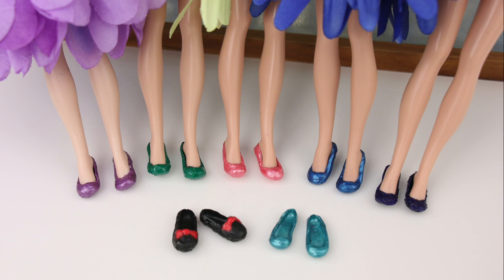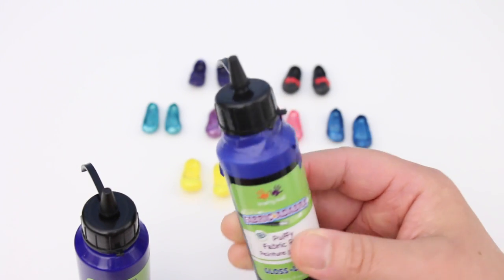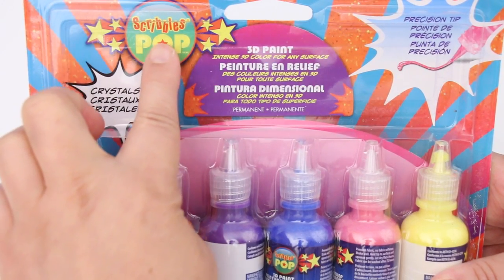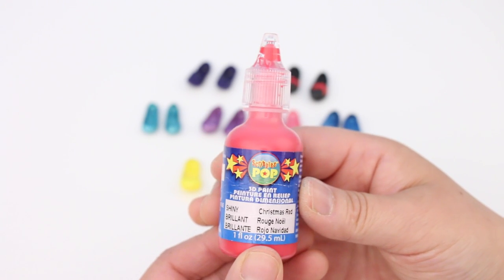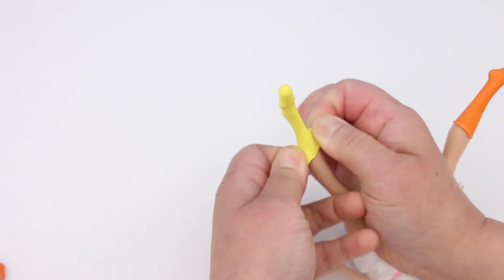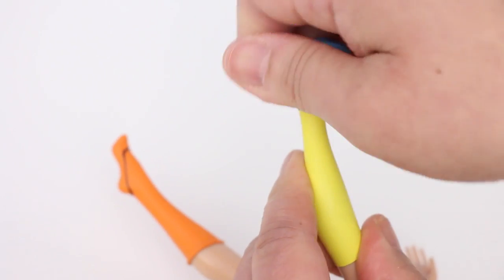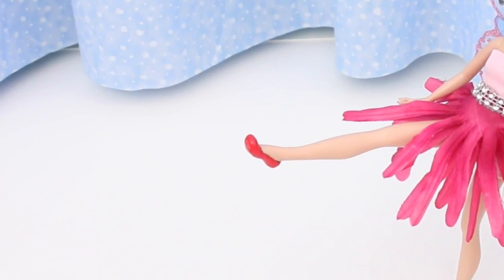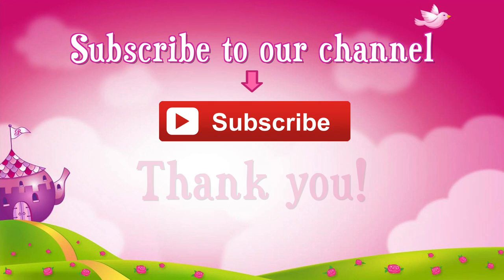How to make shoes for Disney Fairies and other dolls - Super Easy!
The Fairies got new shoes! These doll shoes are SO EASY to make! This method works for ALL dolls! You'll want to make a pair in every colour!  Make shoes for Barbies dolls, Strawberry Shortcake dolls, Princess dolls, Ever After dolls, Disney Descendants and even My Little Ponies! Oh the possibilities! There's an extra bonus surprise tutorial in this video!

The Disney Fairies dolls: Silvermist and Rosetta were bought for 99 cents each from second hand stores.

Fabric paints were bought at the dollar store and Michael's craft store.
Scribbles Pop 3D paint set: $12 CD
Scribbles Pop 3D Shiny single bottle: $2

Additional info on Disney Fairies:

Disney Fairies

Disney Fairies is a Disney franchise created in 2005. The franchise is built around the character of Tinker Bell from Disney's 1953 animated film Peter Pan, subsequently adopted as a mascot for the company. In addition to the fictional fairy character created by J. M. Barrie, the franchise introduces many new characters, and expands substantially upon the limited information the author gave about the fairies and their home of Neverland. The characters are referred to within stories as "Neverland fairies". The franchise includes children's books and other merchandise, a web site, and the computer-animated Tinker Bell film series, featuring the character and several of the Disney fairies as supporting and recurring characters.